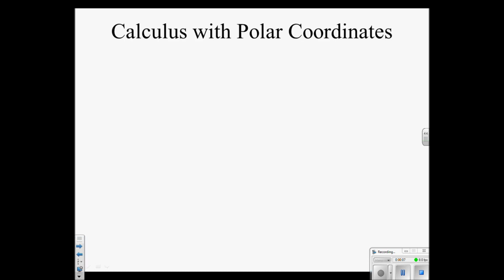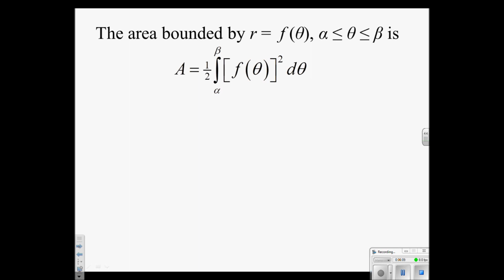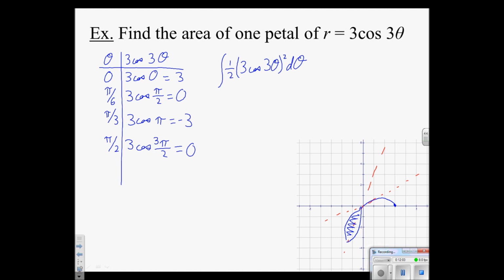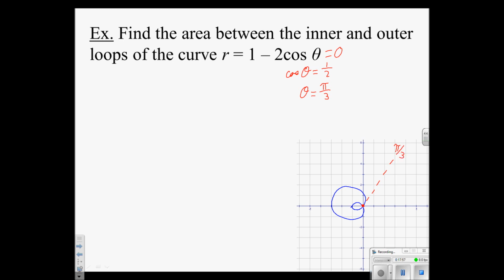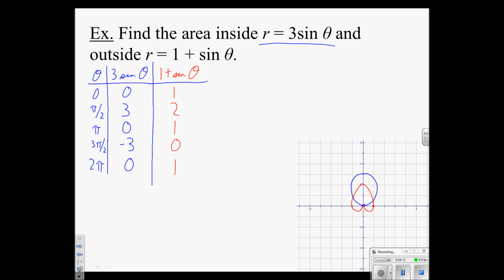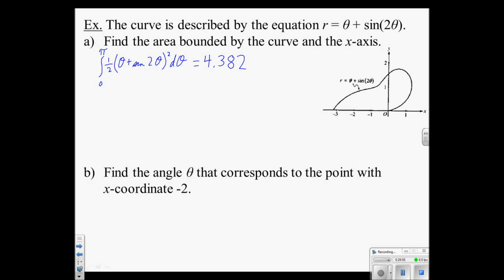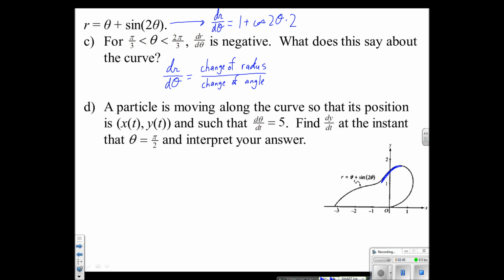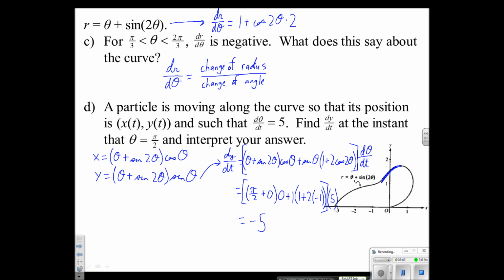BC P Calculus with Polar